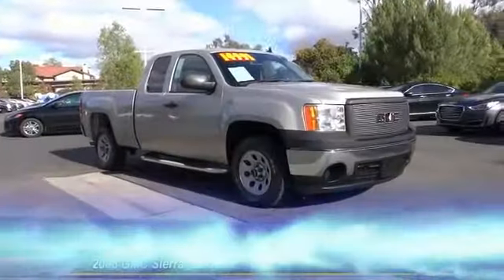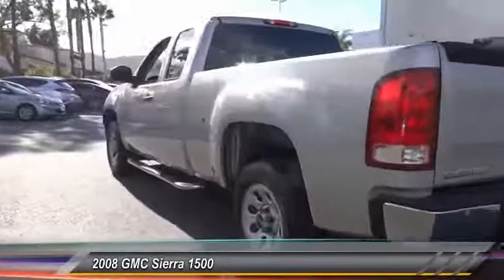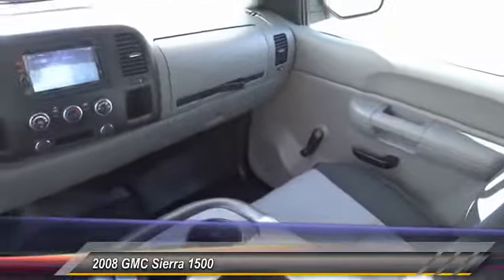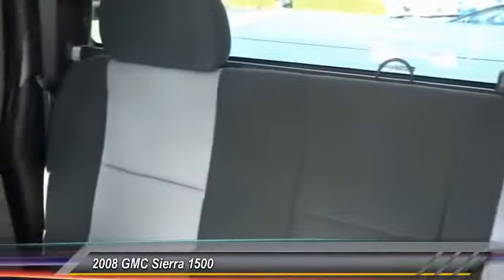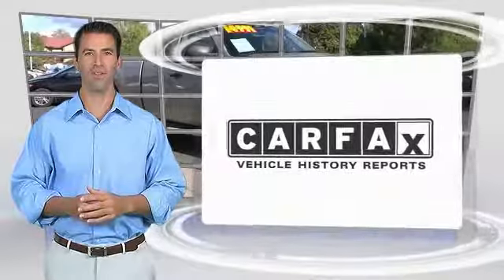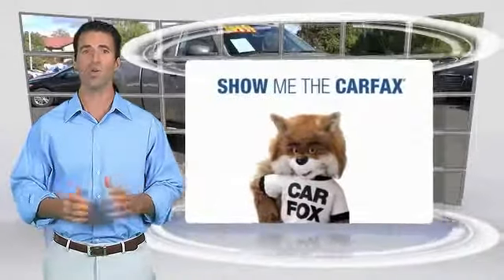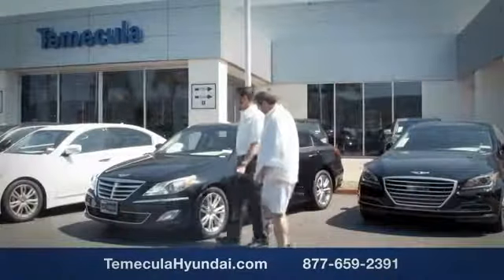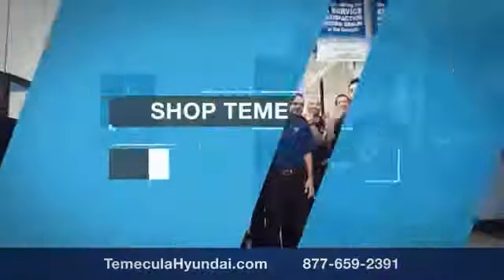2008 GMC Sierra 1500 TEMECULA MURRIETA MENIFEE HEMET CORONA ESCONDIDO 180103AA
2008 GMC Sierra 1500 2WD EXT CAB 134.0 WORK TRUCK

Temecula Hyundai
27430 Ynez Rd.

TEMECULA HYUNDAI PROUDLY SERVING TEMECULA, MURRIETA, MENIFEE, HEMET, CORONA, ESCONDIDO, AND SURROUNDING SOUTHERN CALIFORNIA LOCATIONS. THIS BEIGE 2008 GMC SIERRA 1500 IS EQUIPPED WITH A Vortec 4.3L V6 MPI, AUTOMATIC TRANSMISSION, AND RECEIVES AN ESTIMATED 15 City/20 Hwy MPG. 2008 GMC SIERRA 1500 2WD EXT CAB 134.0 WORK TRUCK Stock #: 180103AA | VIN: 1GTEC19X78Z302167 | 2008 GMC Sierra 1500 2WD Ext Cab 134.0 Work Truck AIR CONDITIONING Temecula Hyundai FOR DRIVERS IN THE GREATER TEMECULA, MURRIETA, MENIFEE, HEMET, CORONA AND ESCONDIDO AREAS, YOUR SOURCE FOR INCREDIBLE HYUNDAI MODELS IS TEMECULA HYUNDAI 27430 YNEZ RD TEMECULA, CA 92591